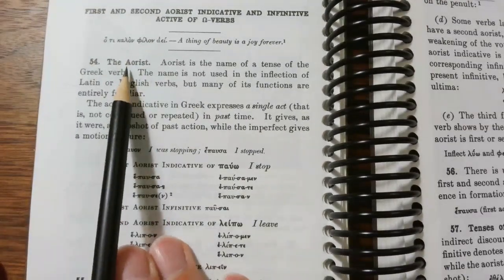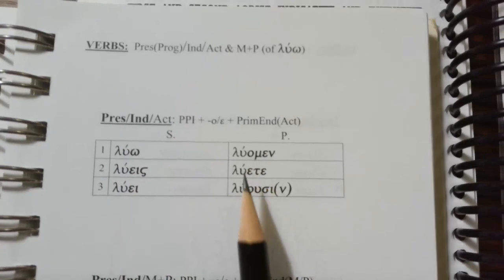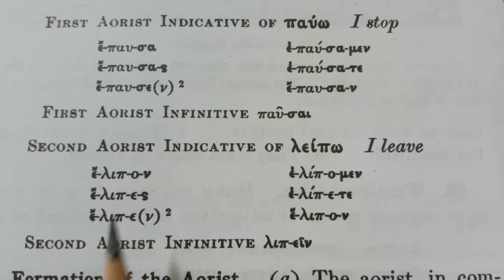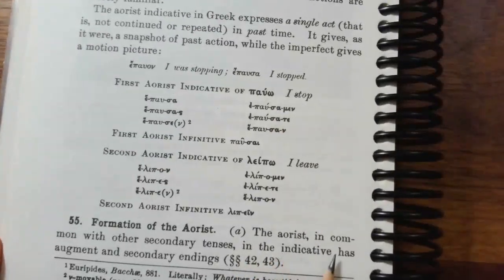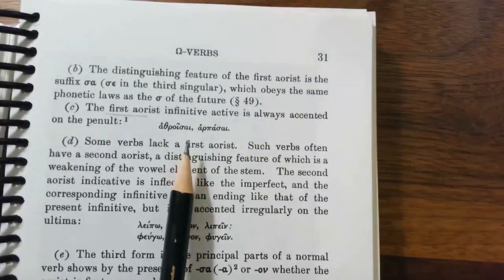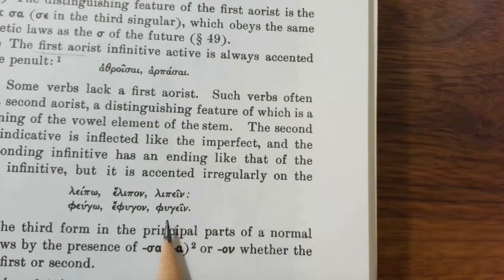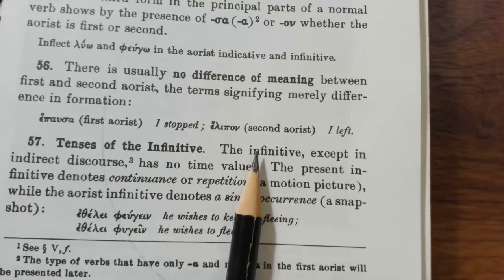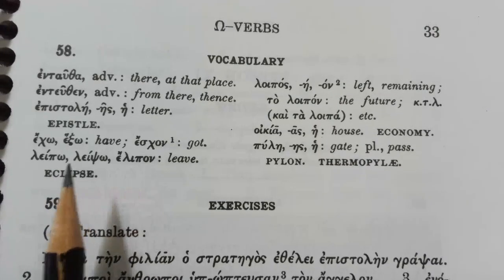Greek Lesson 12, Crosby & Schaeffer Ch. X, 1st & 2nd Aorist Indicative Active, Infinitive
(Note Well: The "Supplement Lesson" for this is still forthcoming. Expected Spring 2025. Please accept my apology.)

An Introduction To Greek, Crosby & Schaeffer, Textbook

Greek Paradigm Handbook

Intermediate Oxford Greek-English Lexicon, Liddell & Scott ("The Middle Liddell" i.e. intermediate)

The Oxford Greek-English Lexicon, Liddell & Scott ("The Great Scott!" i.e. exhaustive)